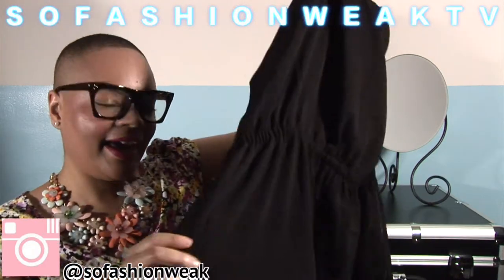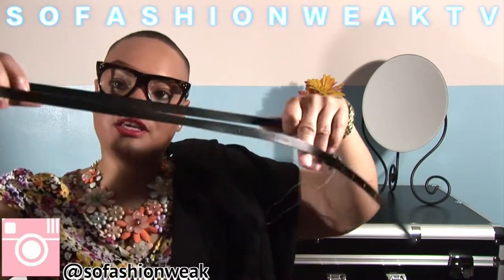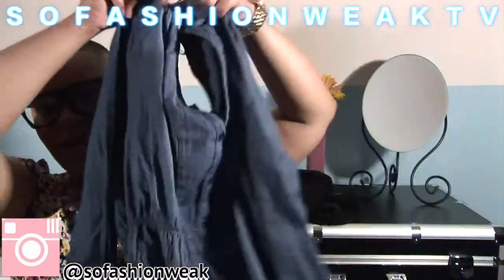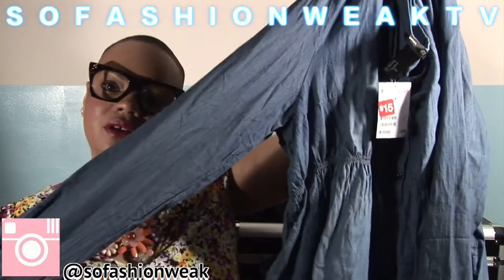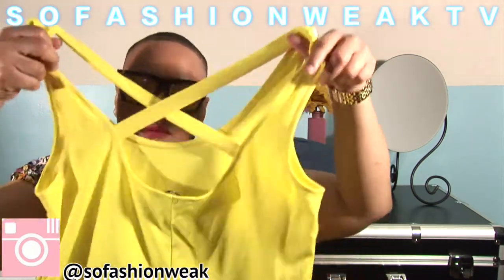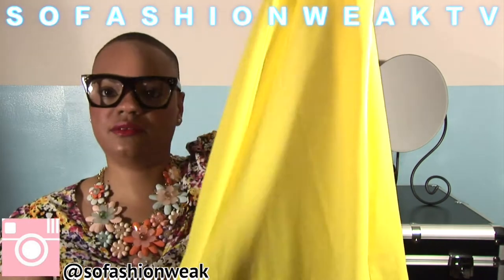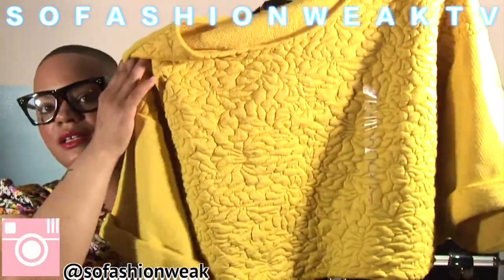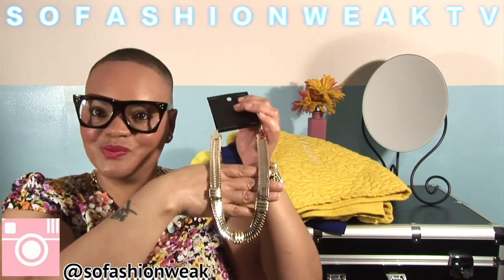Haul: H&M Fashion Goodies ON SALE NOW!!!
Social Media Outlets for SoFashionWeak:

I'm on INSTAGRAM Follow me @sofashionweak

FTC: I purchased everything in the video with my own money I received no compensation nor was I influenced in my opinion of the product itself.